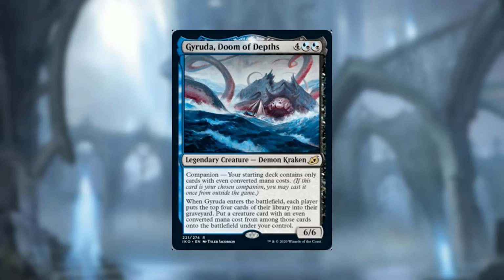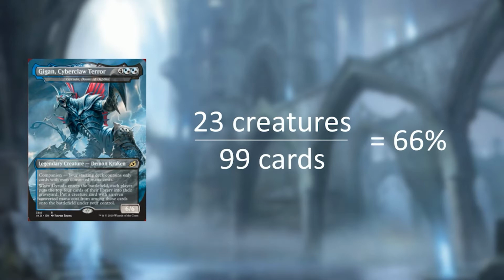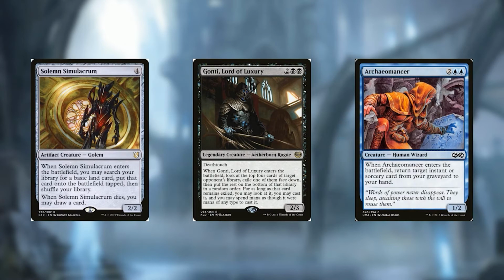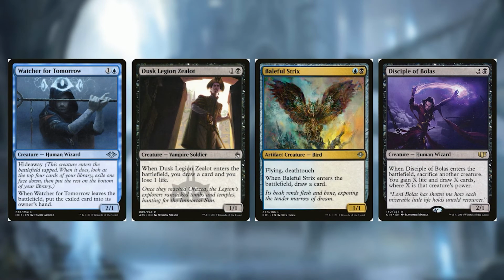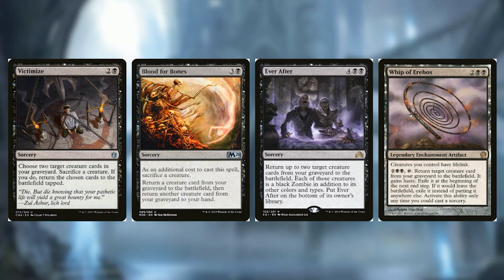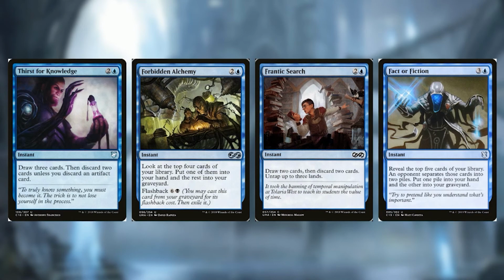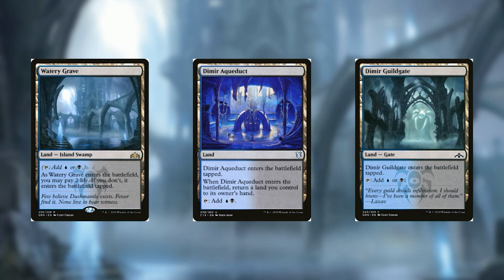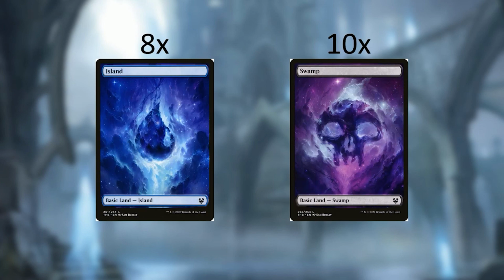Ikoria Commander Deck Tech: Gyruda, Doom of Depths!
RagingLevine's taking an even-keeled approach to Gyruda, Doom of Depths, focusing on maximizing the power of Gyruda's trigger using blink effects, reanimation, and math!